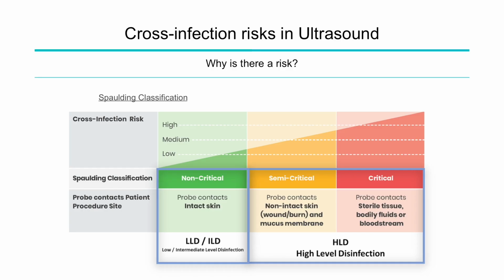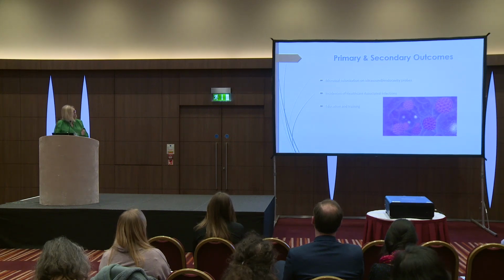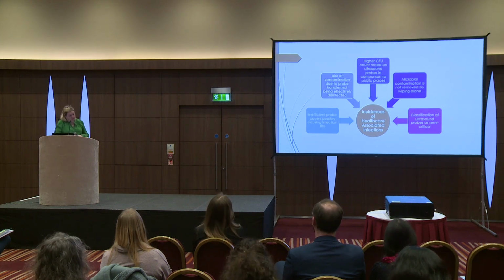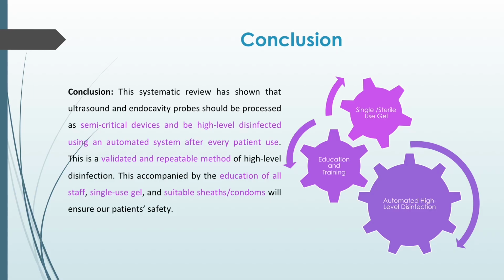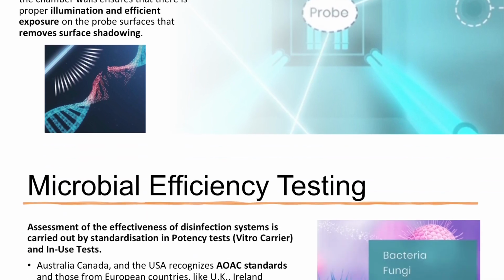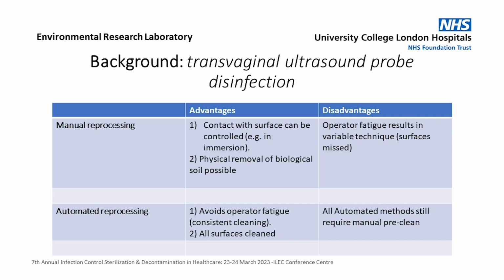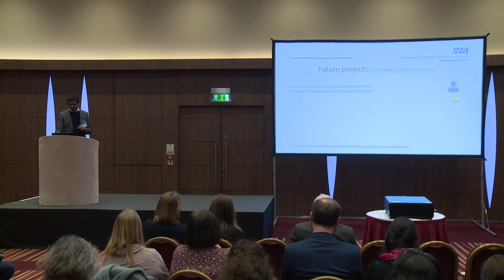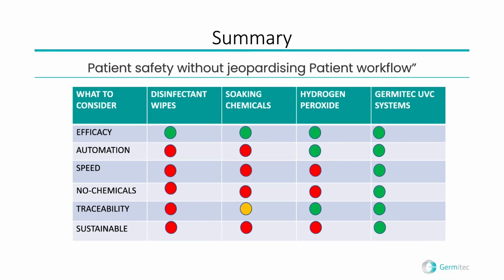Keynote: Combating cross-infection risks in Ultrasound with effective and efficient solutions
MarketsandMarkets 7th Annual Infection Control Conference, London UK